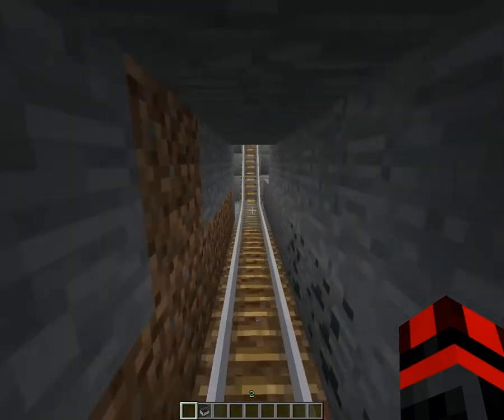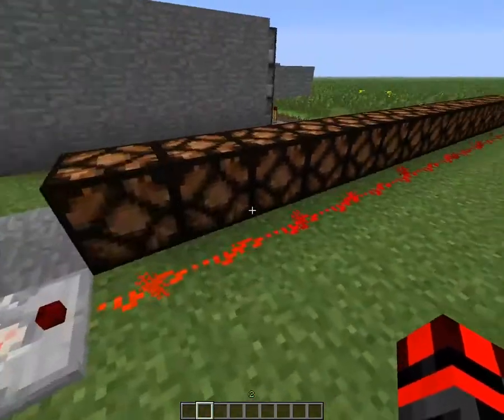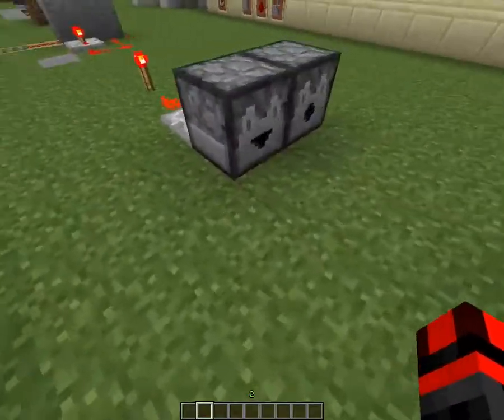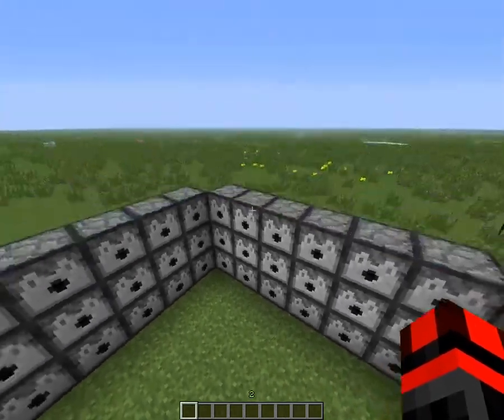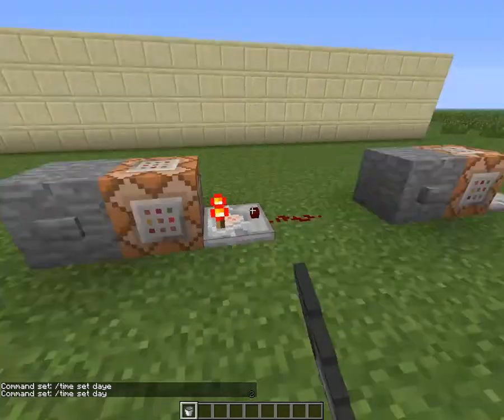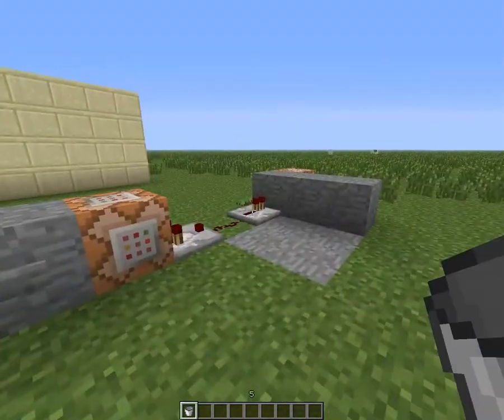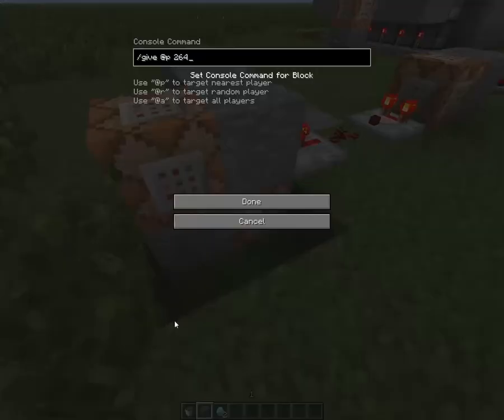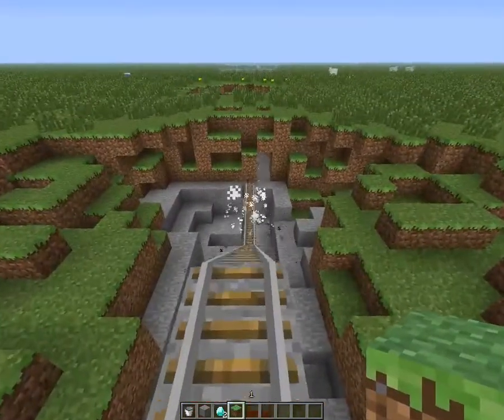Minecraft Snapshot Review - 13w03a "Fixed Water, and Also Some Redstone Things"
I'd like to tell you a few things about what's new to Minecraft this week. Make sure to check it out for yourself!